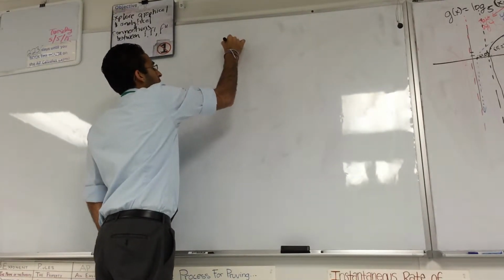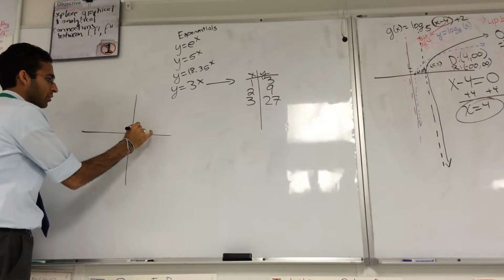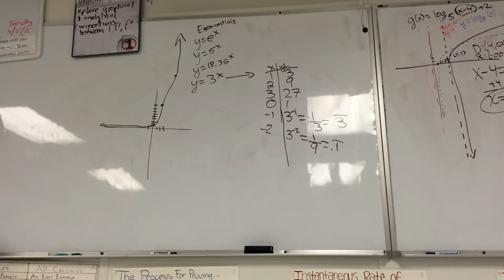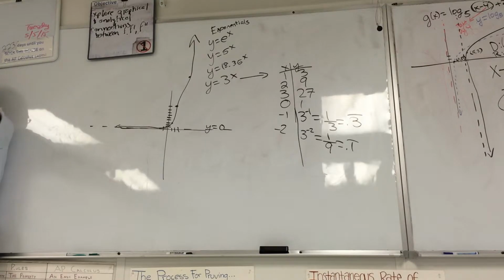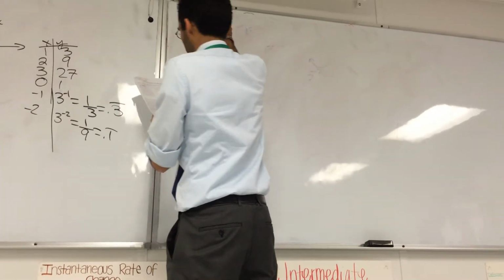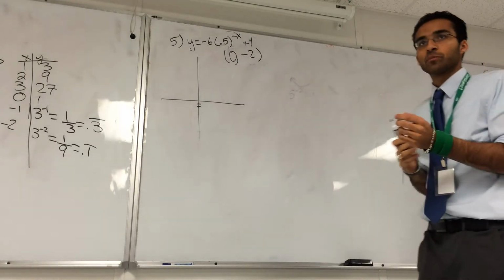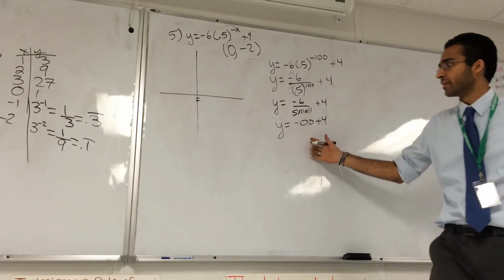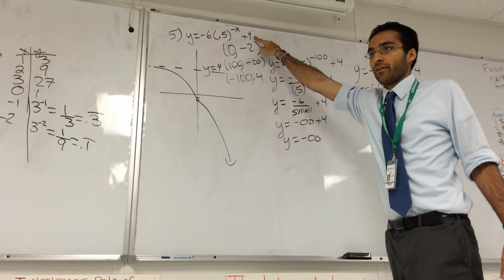Pre-Calculus Lecture September 24 Part 2